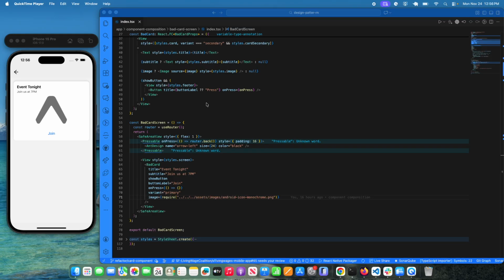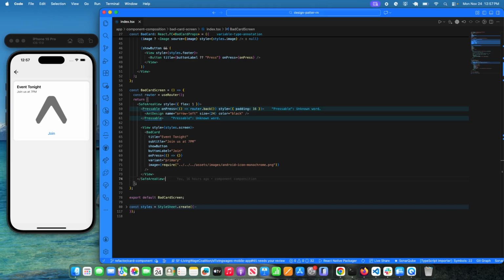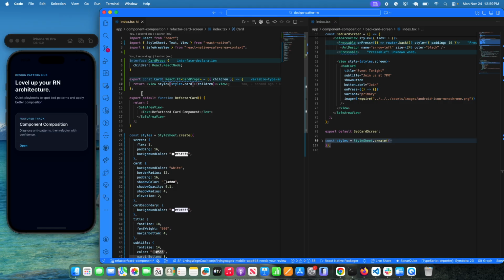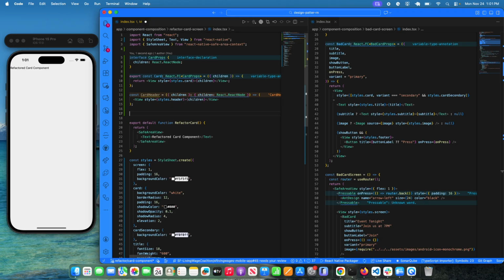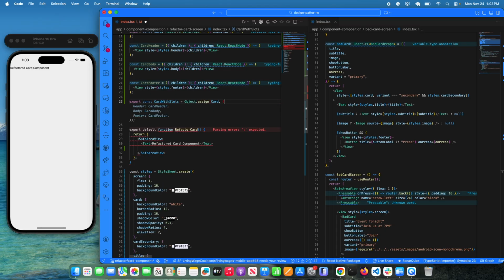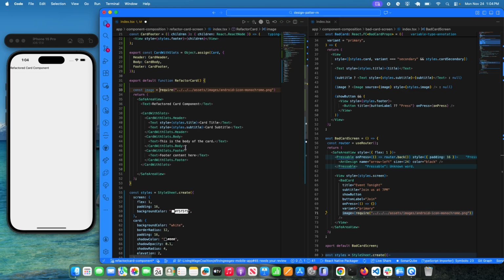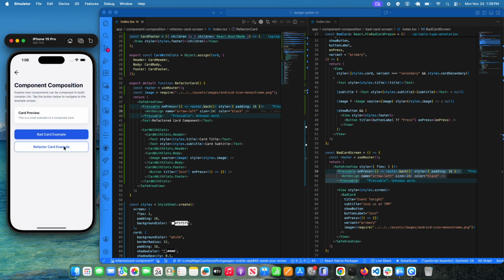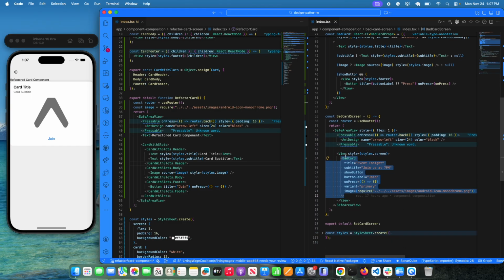Component Composition - React Native Design Patterns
In this video, we are learning about Component Composition — a very useful design pattern that helps keep our code cleaner and more flexible.